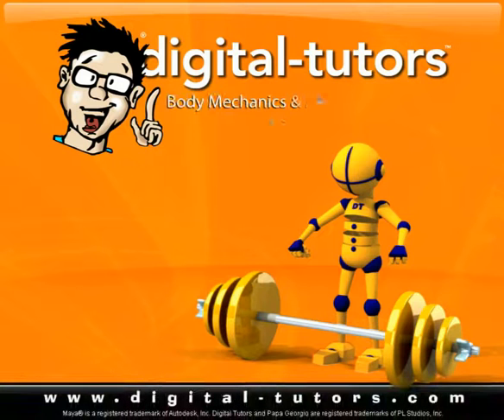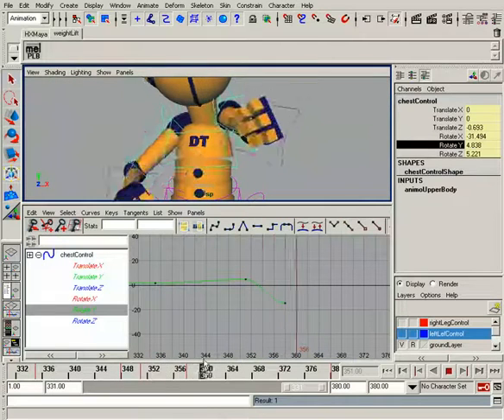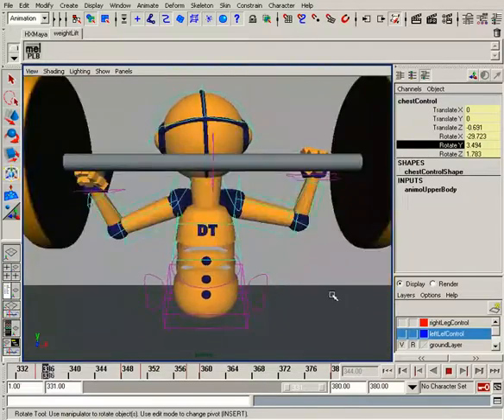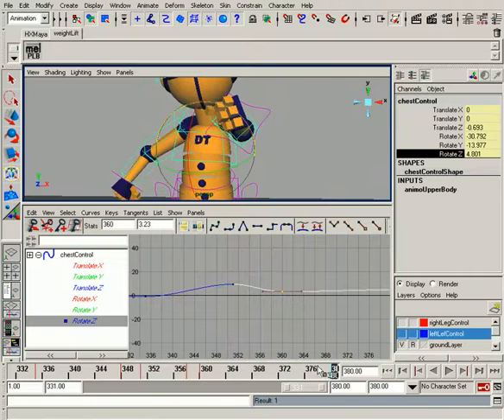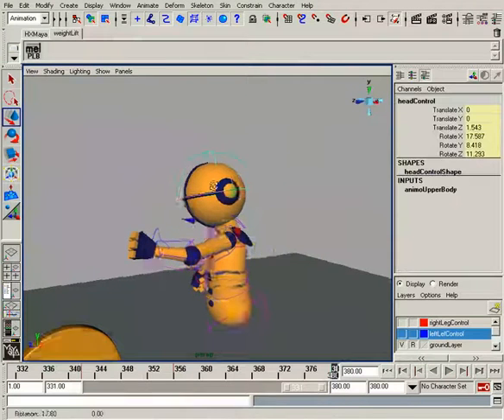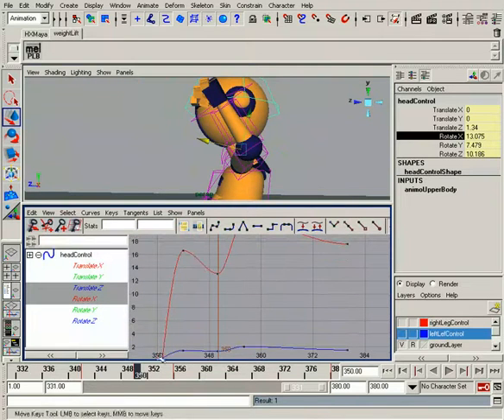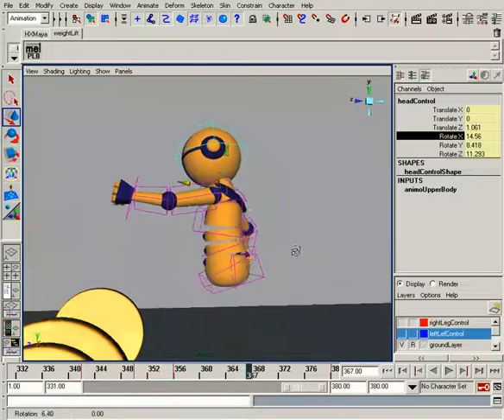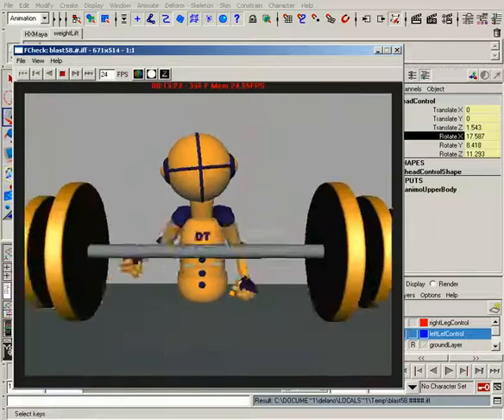Body Mechanics and Animation Heavy Objects. Part 33. Autodesk Maya